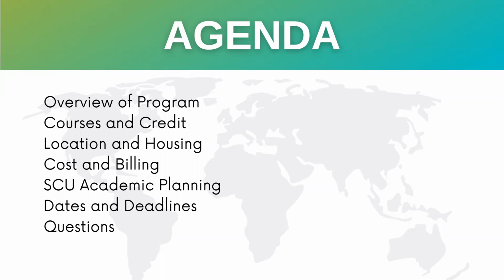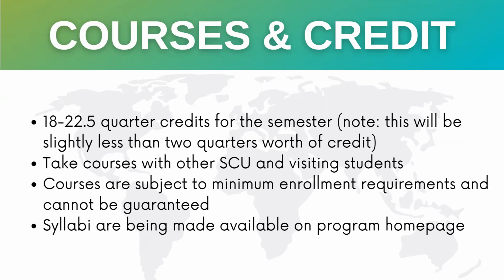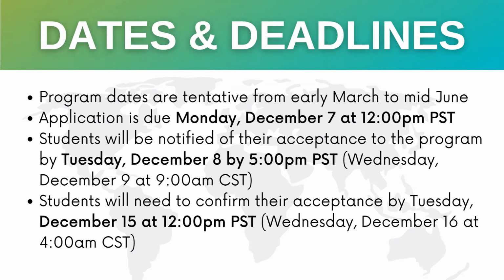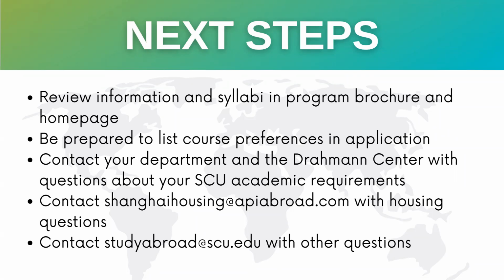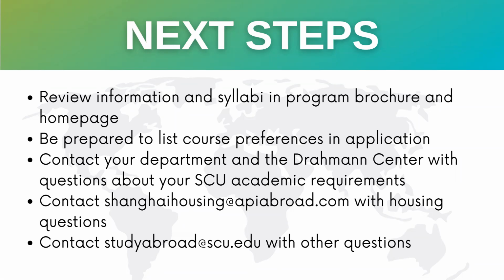Shanghai Start Info Session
Introductory info session for Shanghai Start program on December 1.